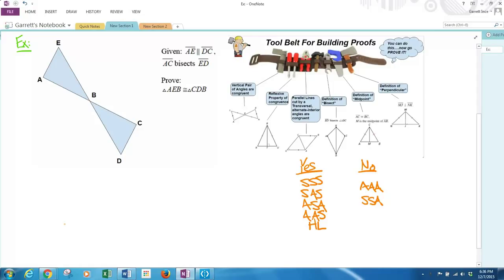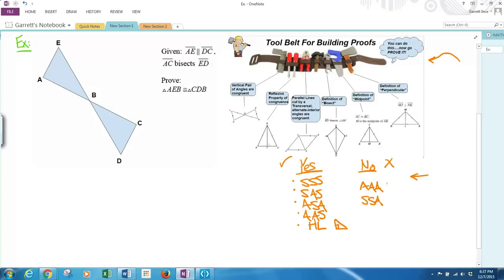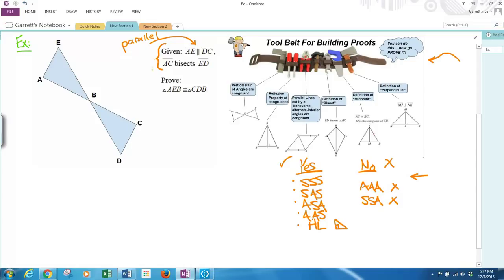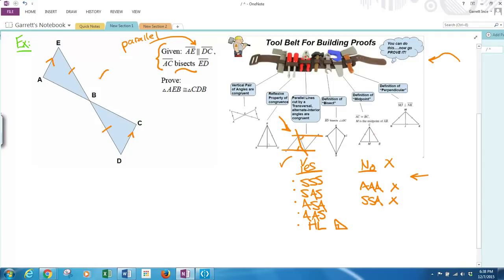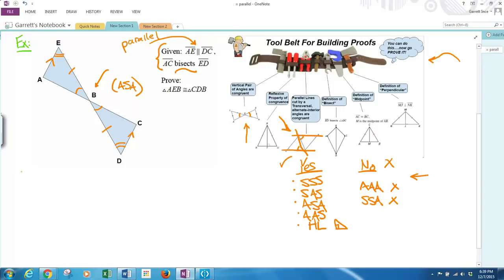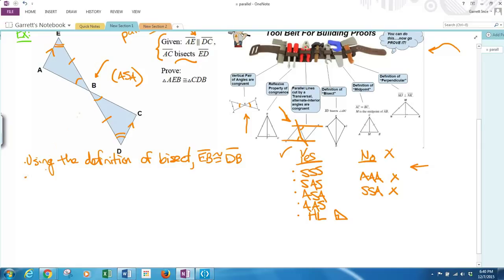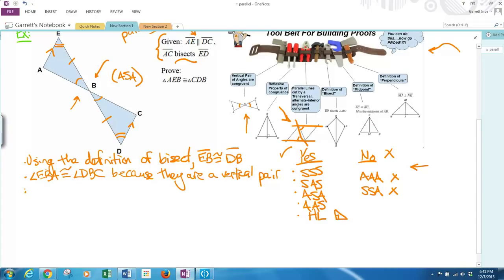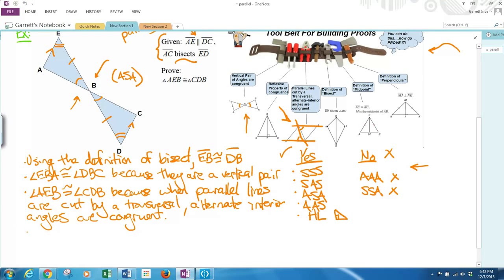Triangle Congruence Proof by ASA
Example of how to prove two triangles congruent by using ASA (angle-side-angle).